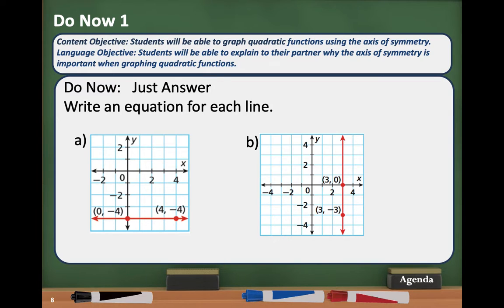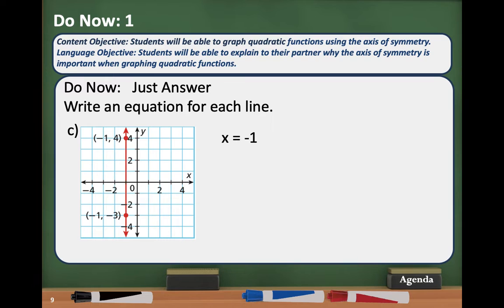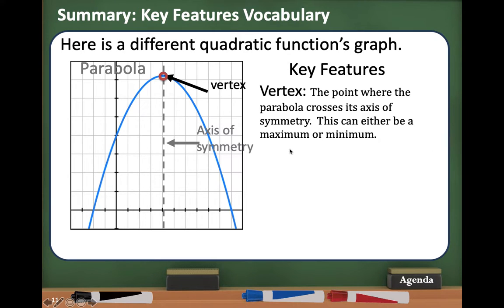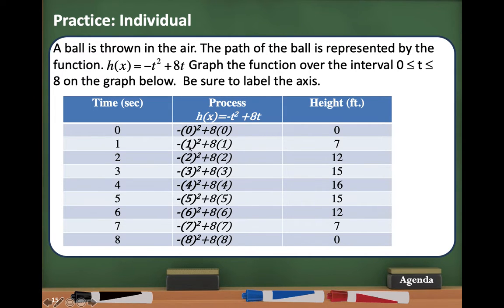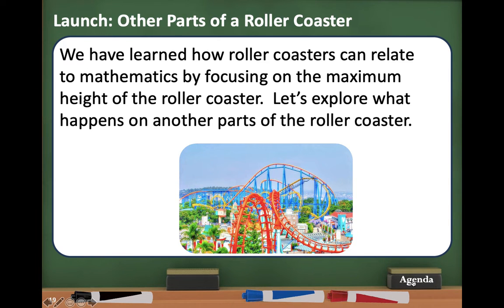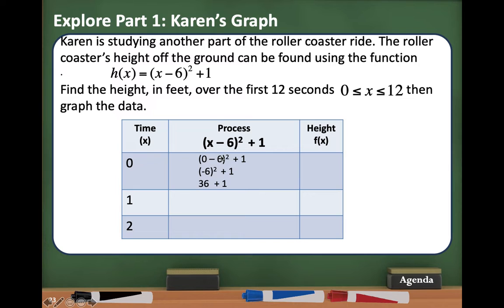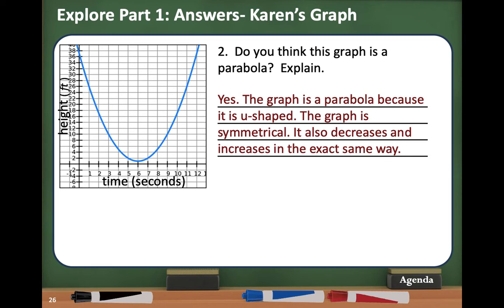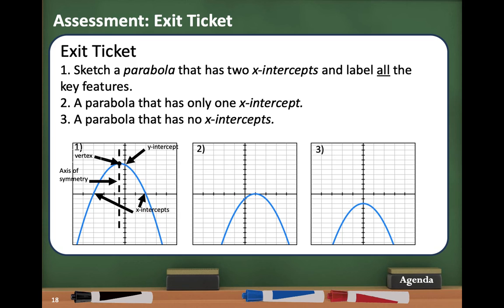Chapter 8 quadratic lesson 2